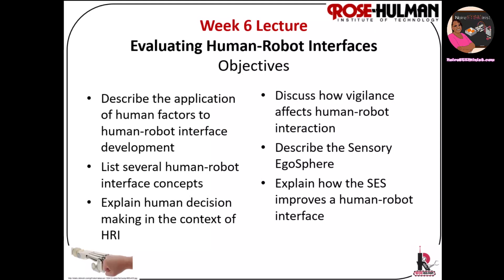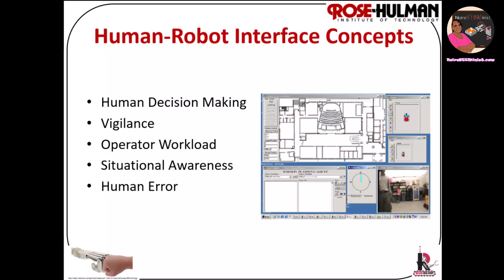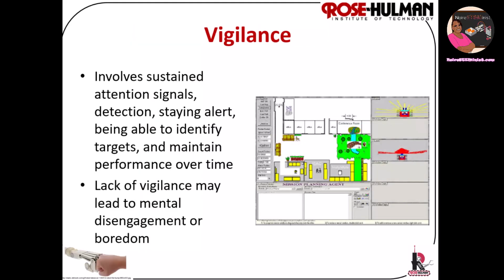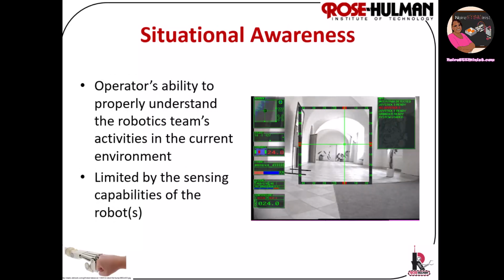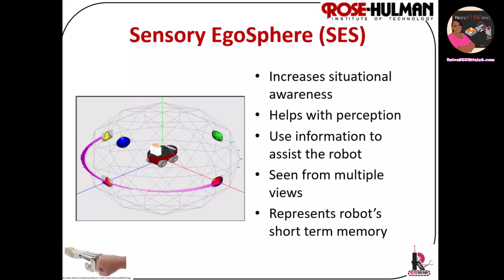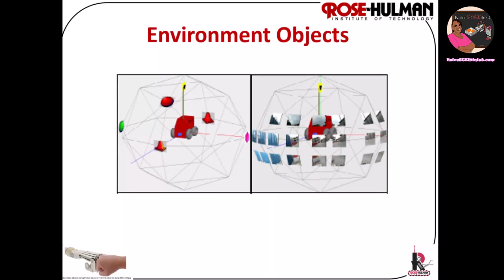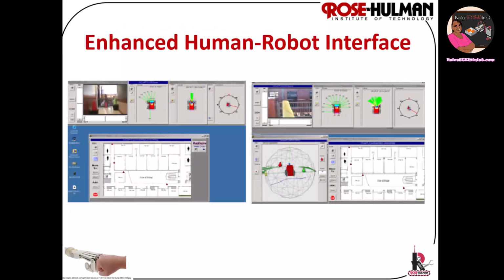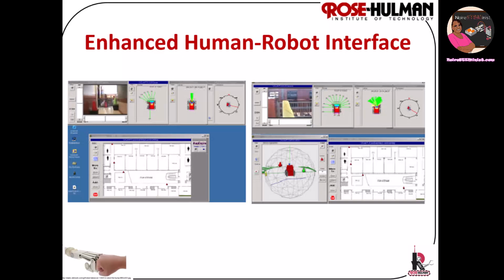Human-Robot Interaction Course: Week 6 Lecture - Evaluating Human-Robot Interfaces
This will be a survey course in the field of human-robot interaction (HRI).  The goal of HRI is to allow robots to successfully interact with humans.  There should be computation models of social intelligence for a robot to enable them to naturally and intuitively interact with a human.
This course will cover a variety of topics but will have a special emphasis on HRI design.  Students will complete weekly readings, quizzes, labs, and projects on how to design a human-robot interaction system.
Since HRI is interdisciplinary, there may be readings from robotics, artificial intelligence, psychology, human-computer interaction, human factors, interaction design, education, drama, cognitive science, design, ethics and other relevant disciplines.  This course will include a lecture and lab component in order to explore the concepts presented on an actual robot platform.